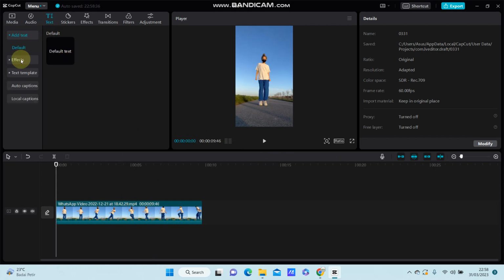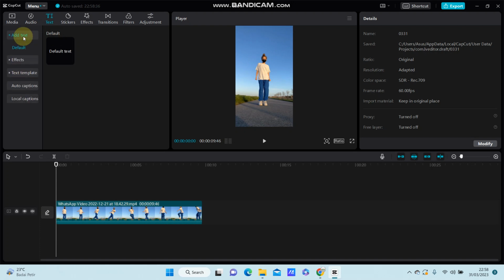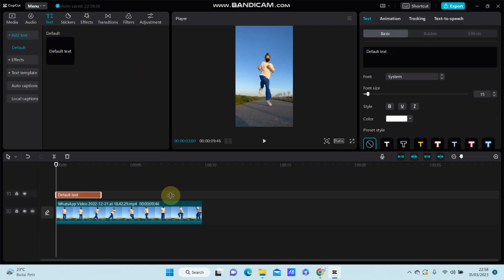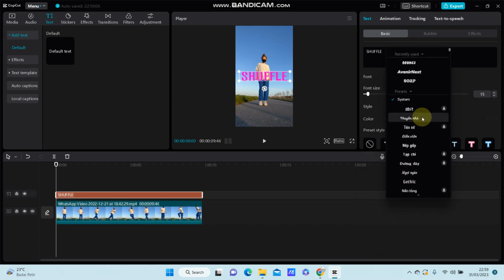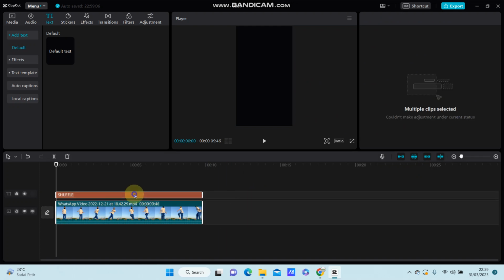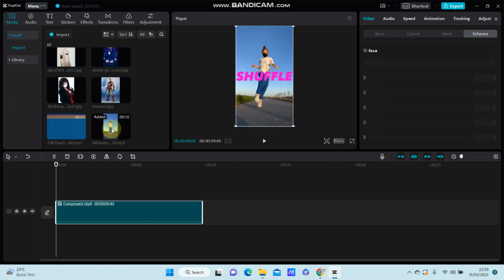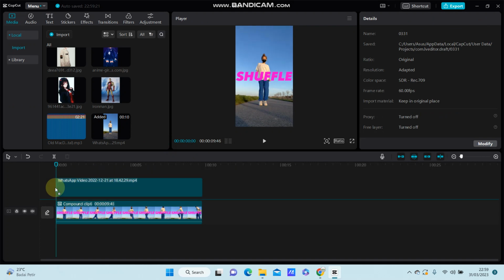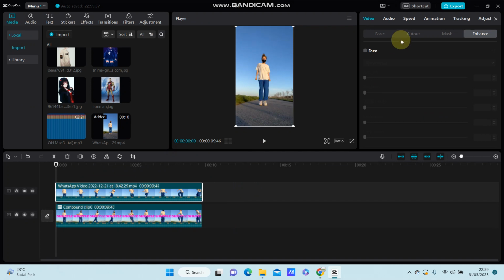How You Can Make Text Effects Behind Objects in Your Videos on CapCut PC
This tutorial will show you how you can Make Text Effects Behind Objects in Your Videos Easily on CapCut PC.